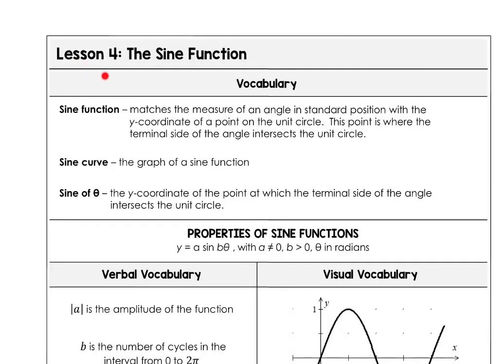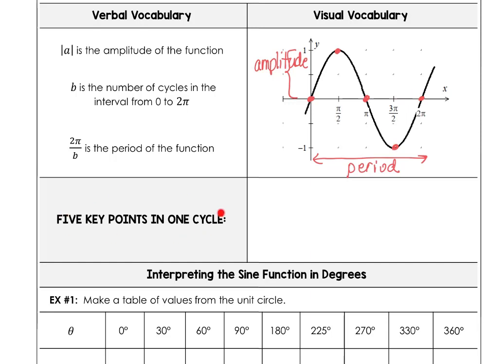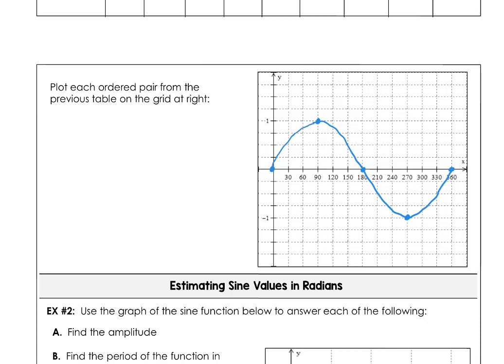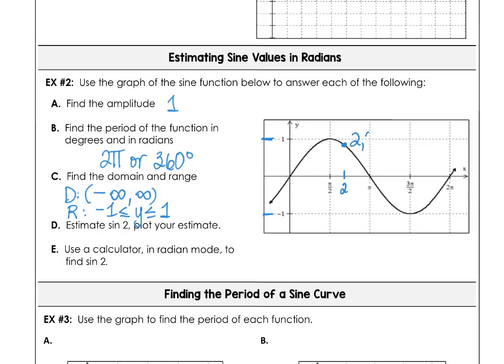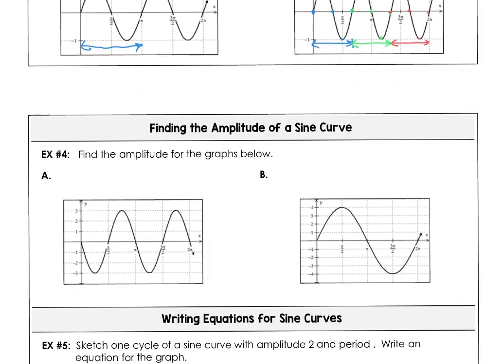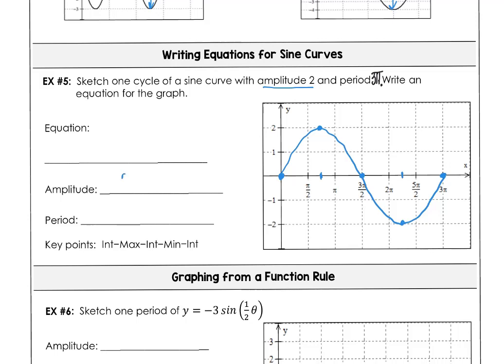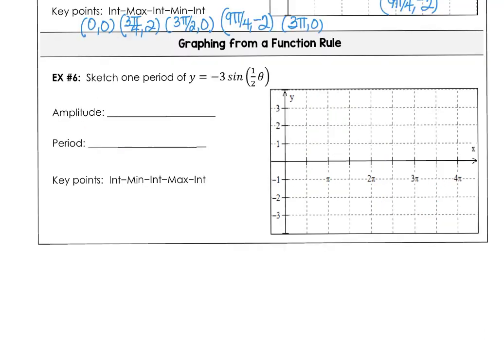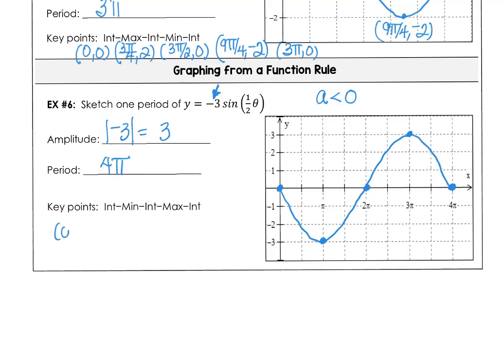11 4 Lesson Video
★ Use properties of sine function to graph and analyze
★ Solve real-world applications